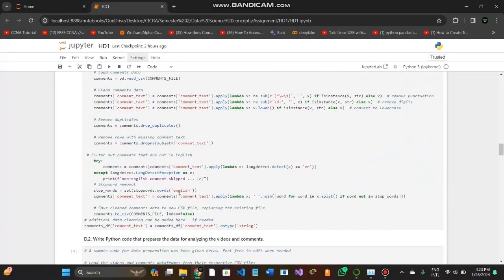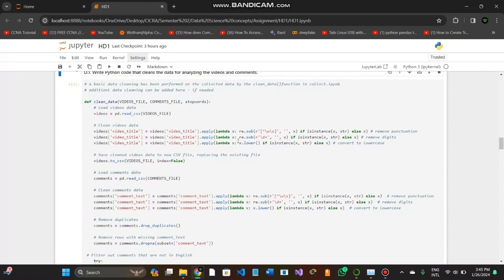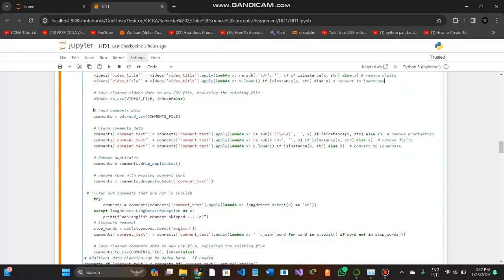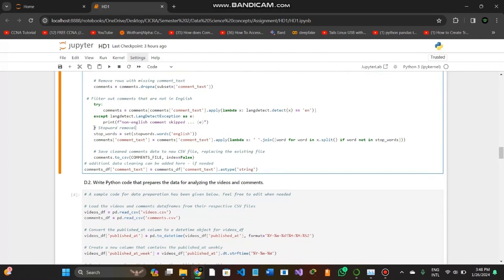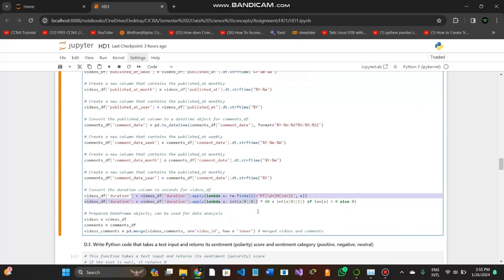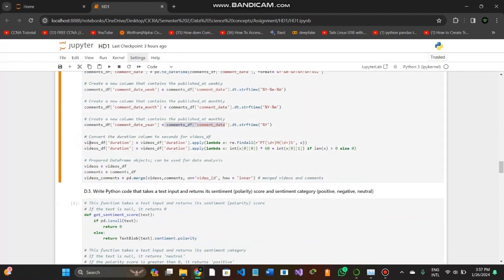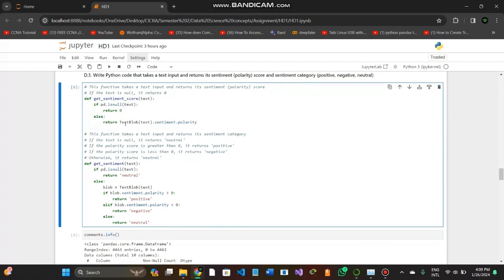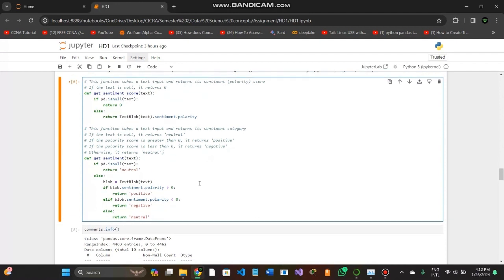SIT112 Data Science HD1 Task Part 1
Regression analysis between the different video characteristics and the comments of a video in a YouTube video